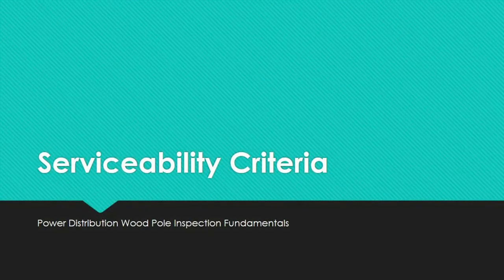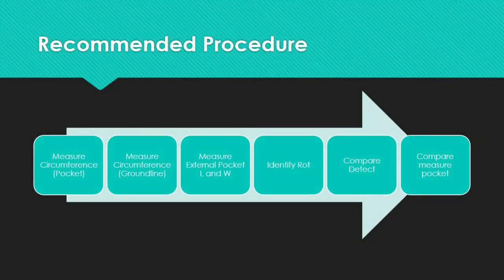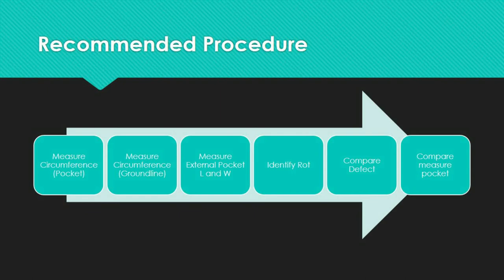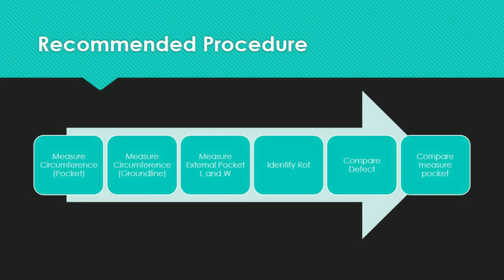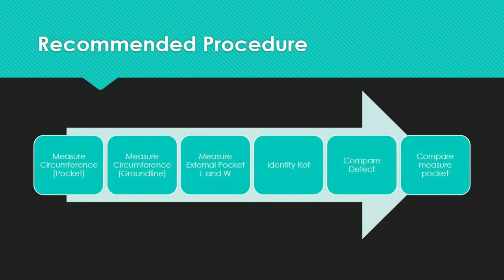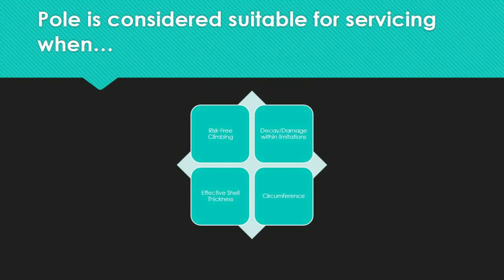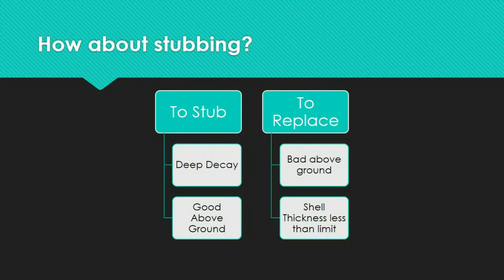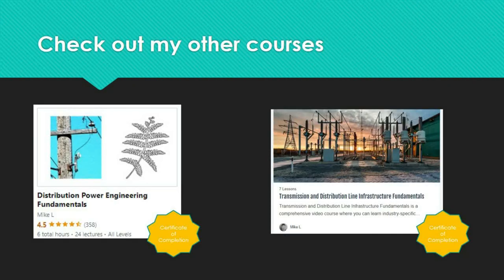Serviceability Criteria: Power Utility Wood Pole Inspection Fundamentals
In this video I am going to talk about Serviceability Criteria in which it is part of the Utility Wood Pole Inspection Fundamentals course series.

Recommended Course with Certificate among Completion

Utility Wood Pole Inspection Fundamentals Course is a comprehensive video course where you can learn all about the fundamental knowledge about Wood Pole Inspection and how it is being applied in the power utility industry.

I have handcrafted this course to allow students to acquire core fundamental knowledge not only on the wood inspection process, but also the certification and audit process found within the power distribution industry.

If you are currently an inspector who are managing wood pole inspection program for power utility company, you will find this course of great help to get the fundamental knowledge you need to kick start your professional career. Likewise, if you are running a wood pole inspection business that helps clients conduct wood pole inspections, you will find your answers here on how to do so.

As long as you have interest in a career in wood pole inspection , this course can help you get an advantage at looking for work or giving you an edge over your competitors as it gives you core knowledge of a very niche subject. And knowledge is power.